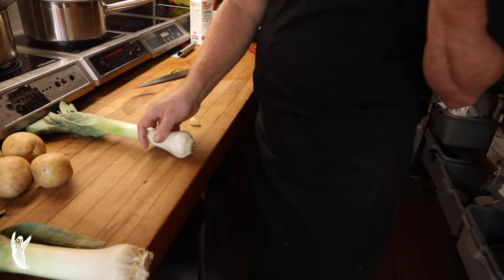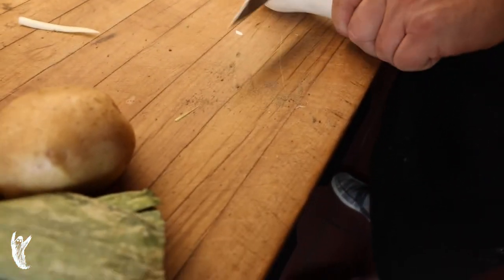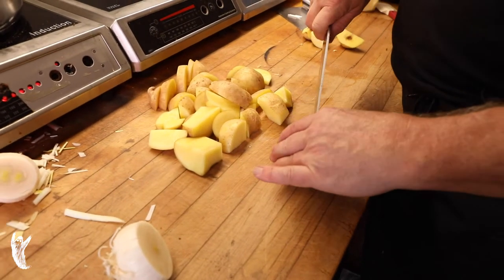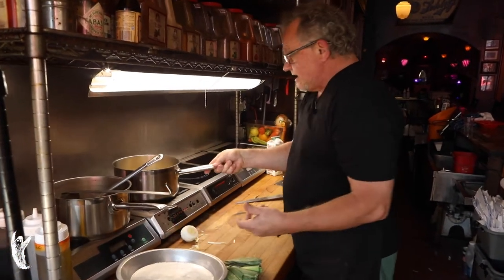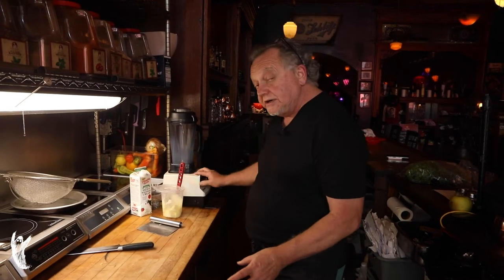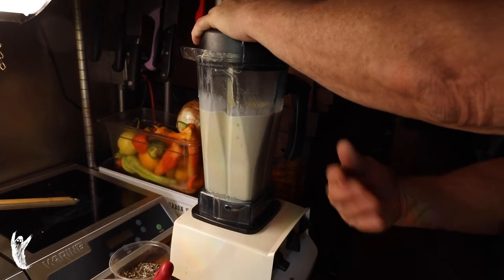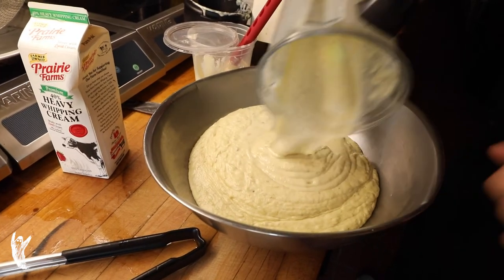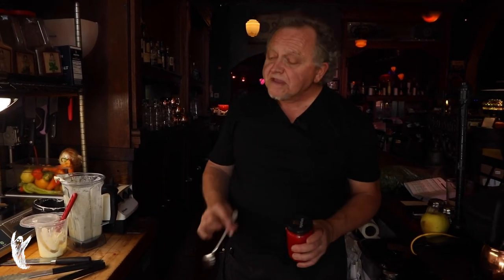Episode 206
Vichyssoise
A riff on the classic French Chilled Leek & Potato soup.
Quick and easy preparation with simple service for a dynamic and nutritious
taste and look you will  not get in Take-out or delivery.

This is the first course of the Autumnal Equinox Prix Fixe Dinner Event on September 18, 2021at Shakers in Milwaukee.
Total Preparation time of less than 10 minutes.
One smashed Garlic clove, Salt & Pepper to taste.

Cooking time of 15 minutes to soften potatoes and Leek with Chicken Stock
(Homemade stock in the best)

Puree in blender, add Heavy Cream.
Cool.

Soup will be thick and continue to thicken as it cools.
Add additional Chicken Stock to desired consistency.
Garnish with dollop of Caviar, or sprig of preferred garnish.
Gluten free.
Serve & Enjoy. Cheers

Shakin' Your World is Produced, Written & Hosted by Bob Weiss,
Directed, Edited & Filmed by Patrick Xiong
Location: Shakers Cigar Bar,   Milwaukee, WI, USA